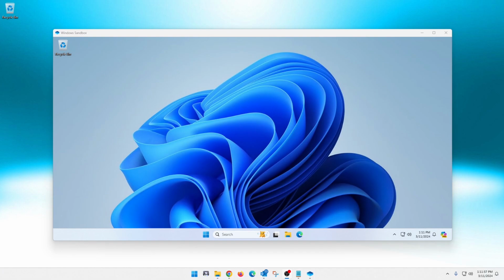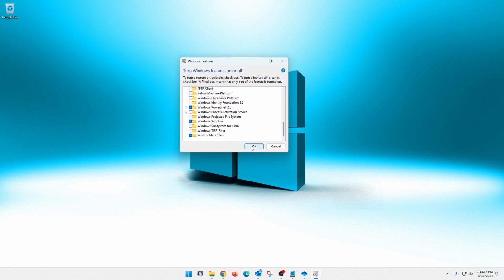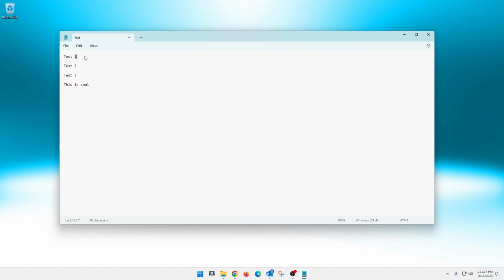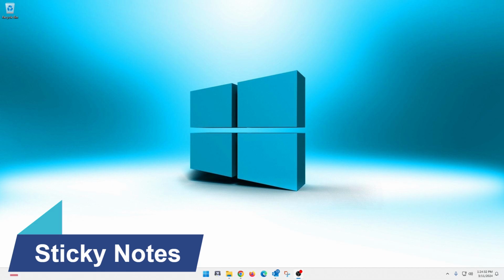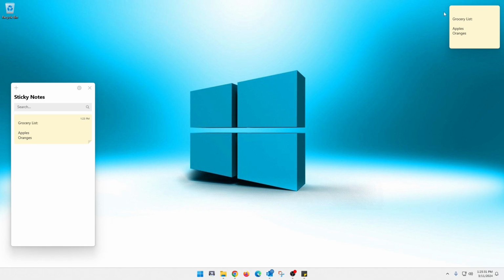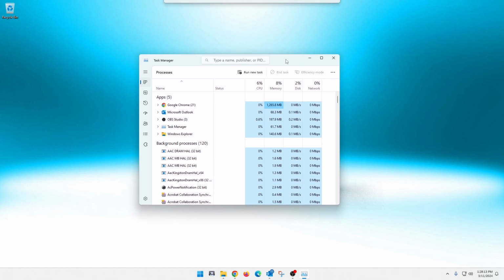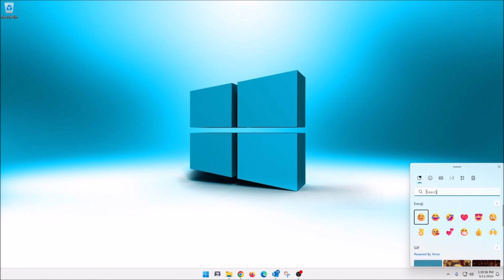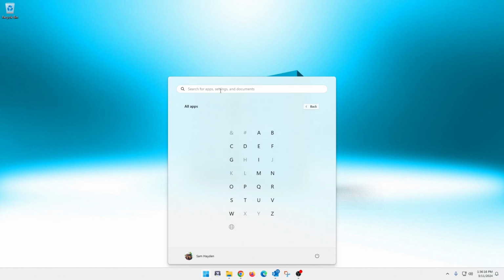Windows 11 Features & Tips in 2024 Part 2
Links:
No links for this video

00:00 Intro
00:20 Windows Sandbox
2:30 Clipboard History
4:12 Sticky Notes
6:40 Task Manager
7:48 Emoji Picker
8:39 Start Menu Navigation